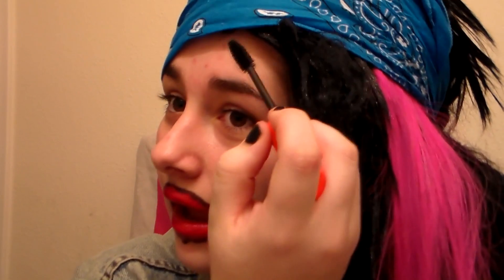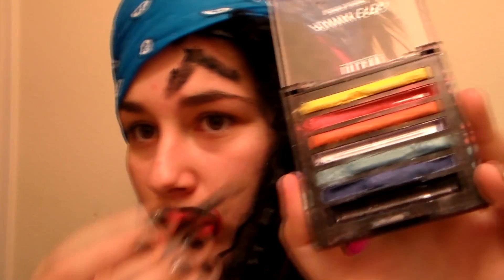Shanaynay Spoof Ghetto Makeup Tips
WE decided to spoof shane dawsons channel this week, Our victim was shananay.  Hope you like how raven did this video!

We will be posting videos twice a week soon, so be sure to Sub!

Cast:  Scotty = Dad, Candy = Mom, Raven = Daughter, Cash = Son

One familys joint project features How to videos, Challenges, Comedy, Music, and general fun times. We like traveling to different areas, Geocaching and Karate. What started as a school and scouting experiment is now evolving into Quality Family Time.